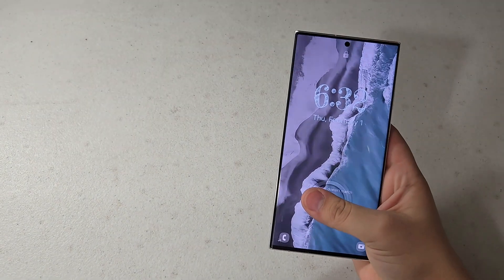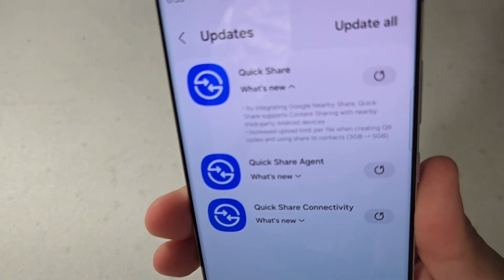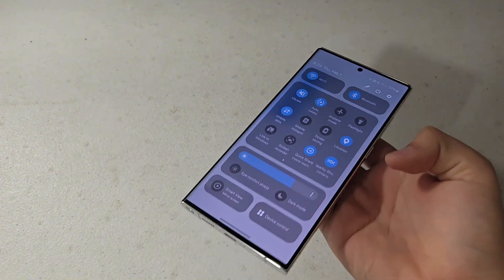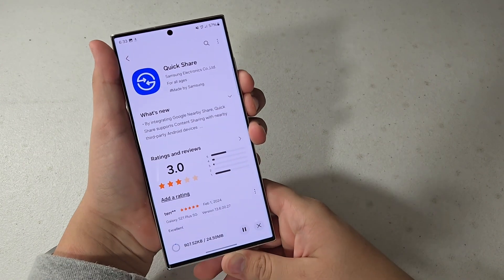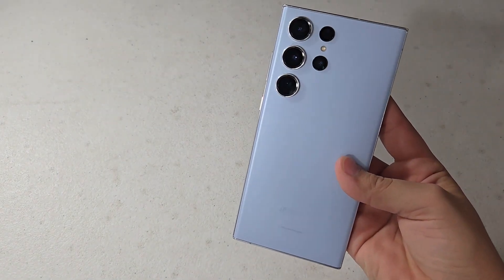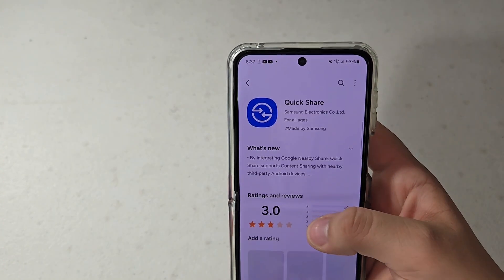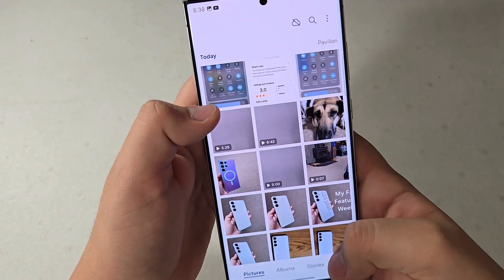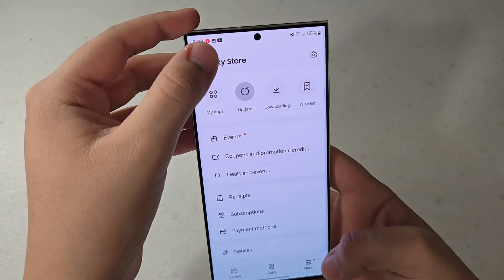Quick Share 2024 update! You have to see this!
what's up guys so today samsung released the new quick share update.
let's see what new.